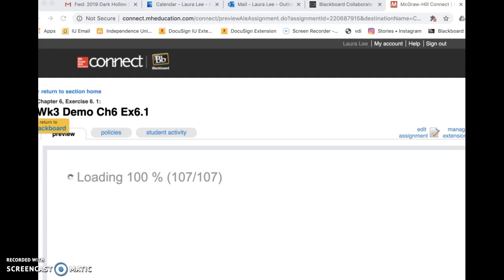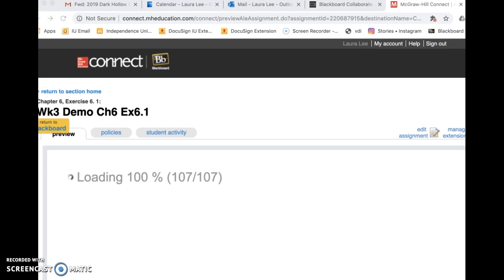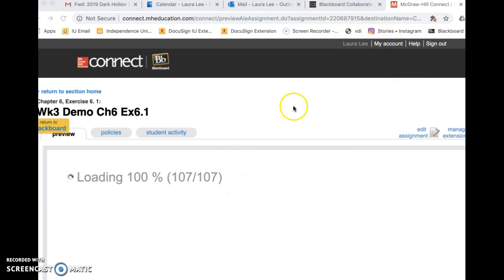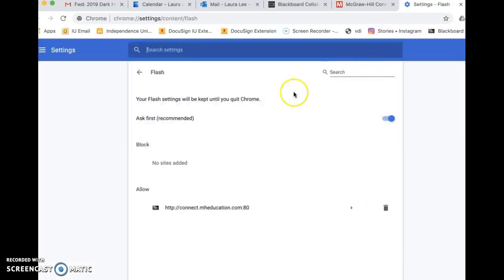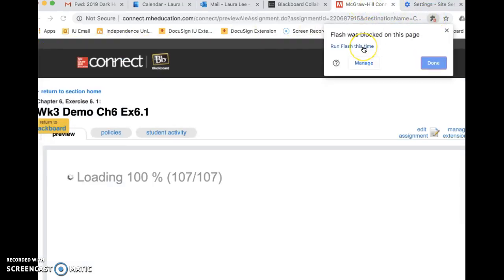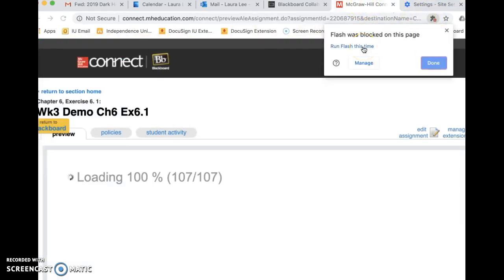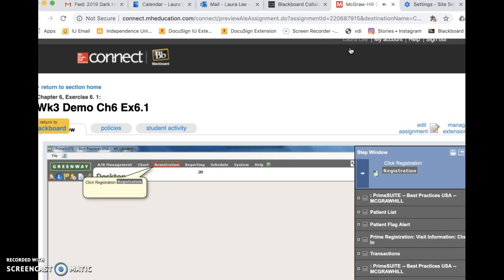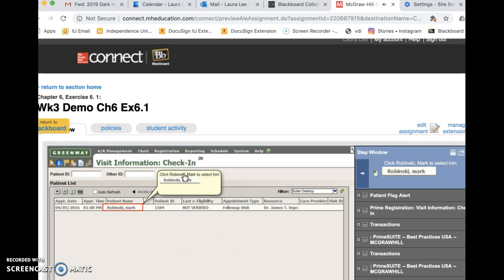Stuck at Loading 100%